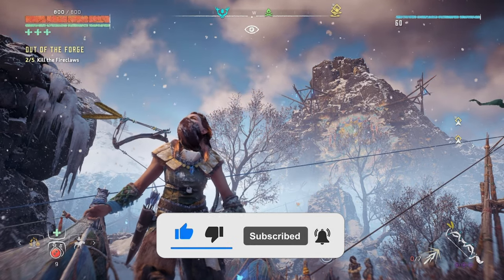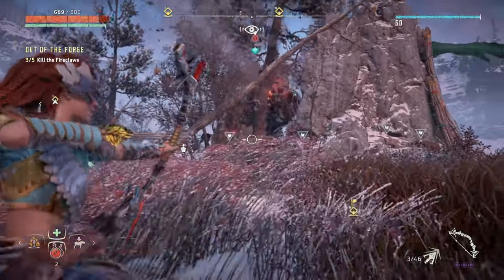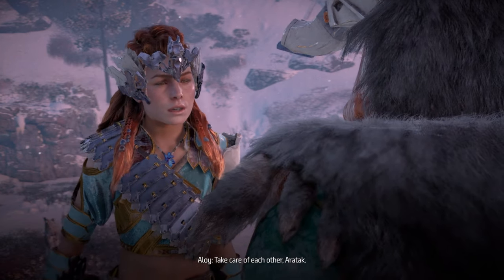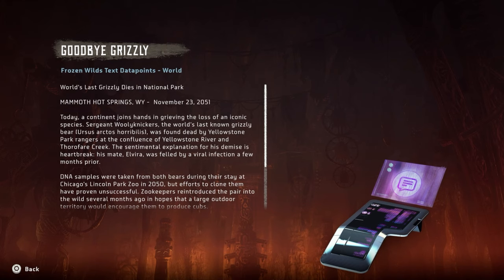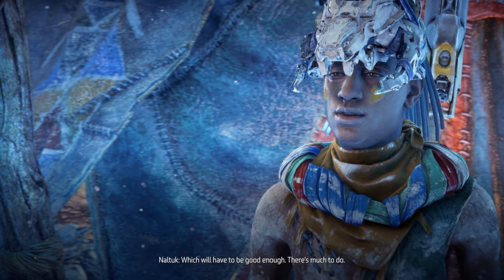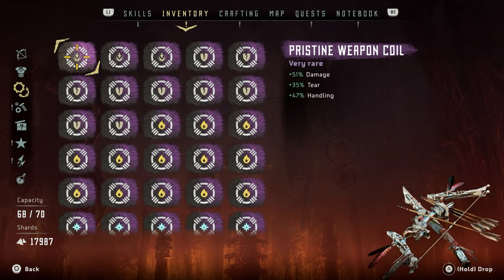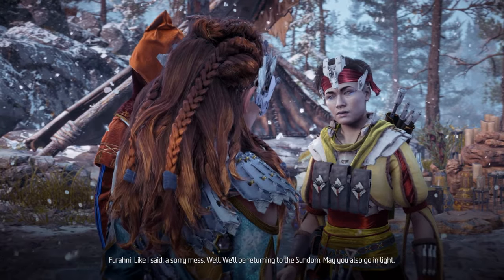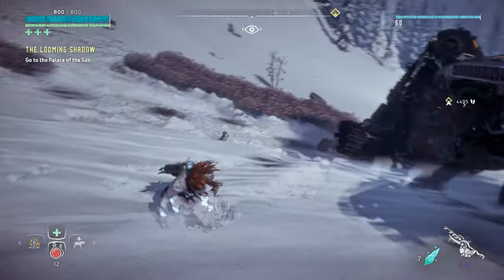Horizon Zero Dawn Let's Play ULTRA HARD Pt 92 Errand: Out of the Forge [Part 2] PS5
- Errand: Out of the Forge [Part 2]

00:00:00 - Intro/Recap
00:01:38 - Errand: Out of the Forge [Part 2]
00:02:33 - Fireclaw Site | Aratak
00:04:00 - TWO Fireclaws! | Gameplay
00:15:22 - Aratak
00:16:06 - My thoughts
00:18:27 - Gameplay
00:19:49 - Fireclaw Site
00:20:42 - Fireclaw, Scorchers and Chargers! (Great 😢) | Gameplay
00:38:20 - Frozen Wilds Text Datapoints - World | Goodbye Grizzly
00:42:08 - Naltuk
00:48:09 - Carja Outlanders (Follow Up)
00:49:45 - Daemonic Thunderjaw! | Gameplay
00:58:12 - Wrap Up/Outro